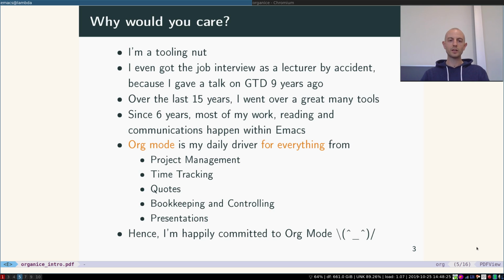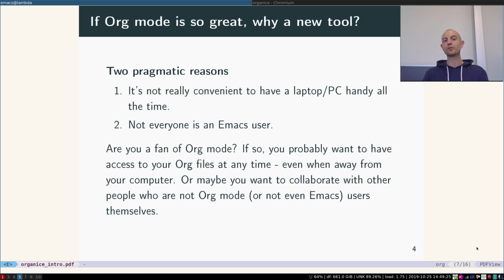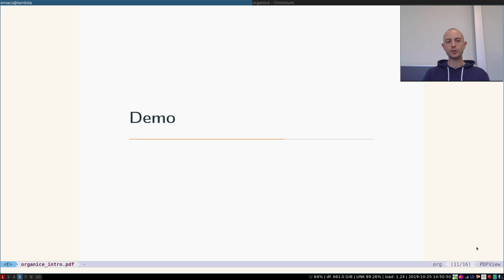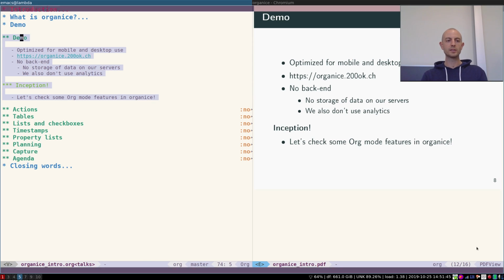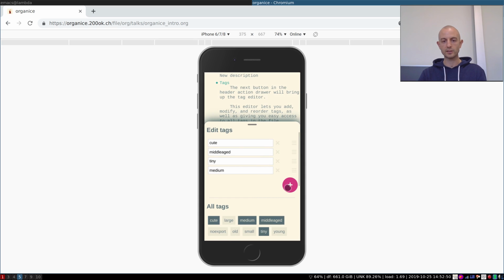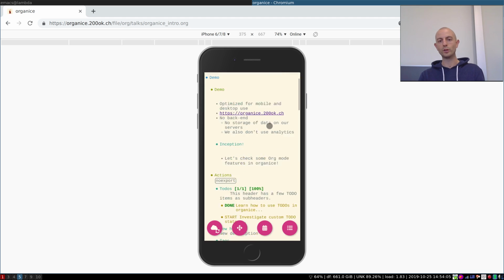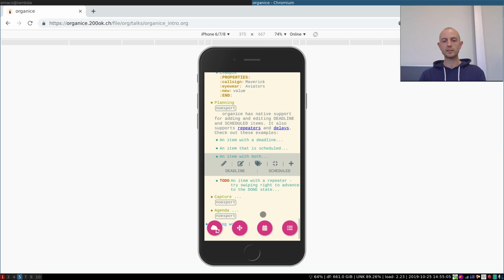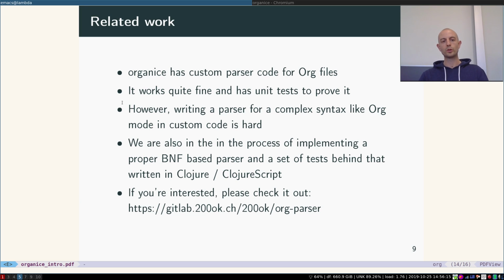Introduction to "organice" - Using Org mode from the browser and smartphone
organice is an implementation of Org mode without the dependency of Emacs. It is built for mobile and desktop browsers and syncs with Dropbox,  Google Drive and WebDAV. It is free and open source software!

If you enjoy this organice, please consider becoming a GitHub Sponsor